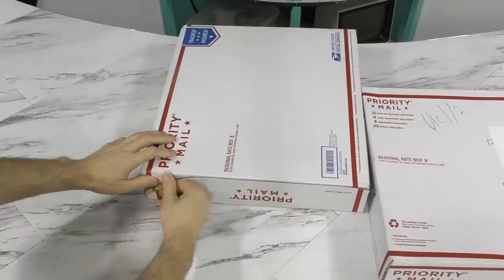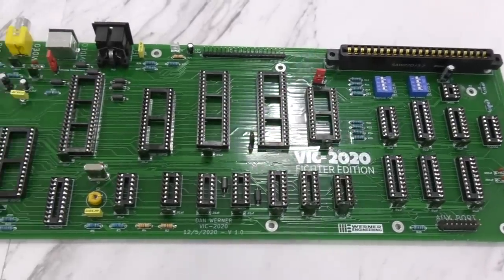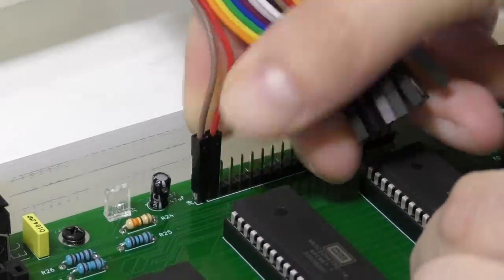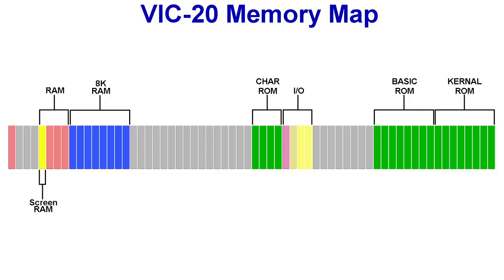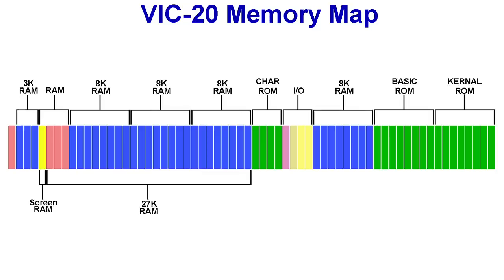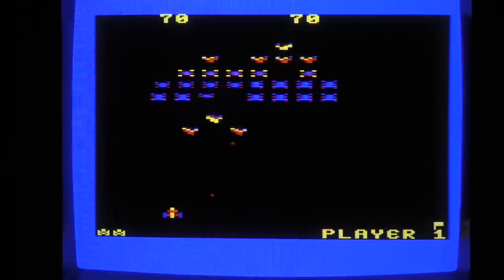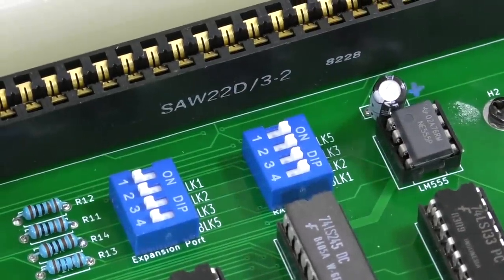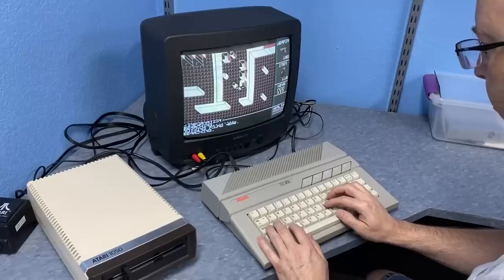Building a VIC-20 Kit Computer and X16 Update.